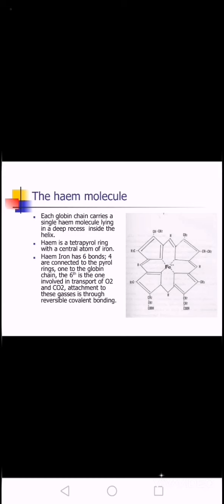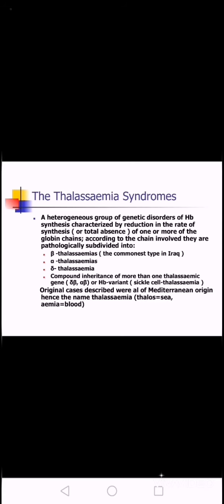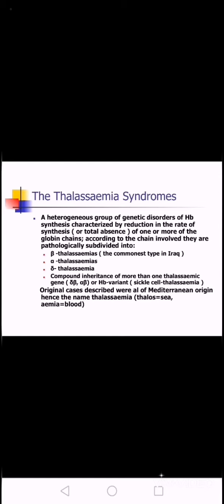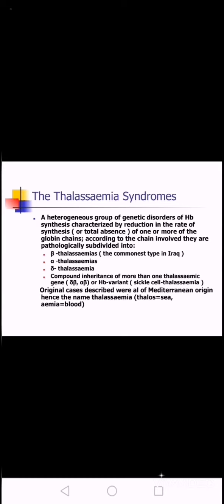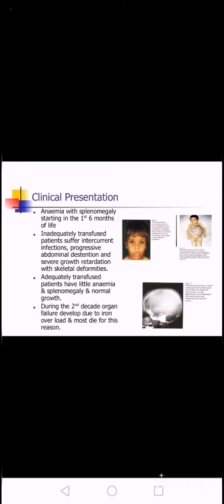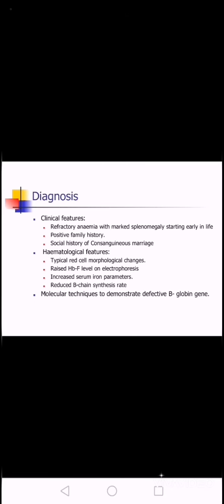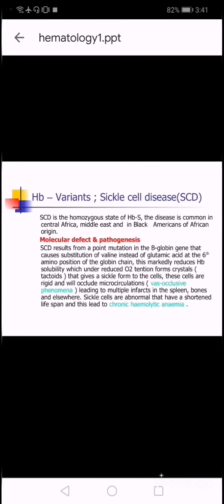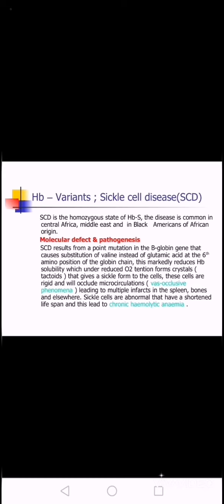Heamoglobinpatheis/ Histopathology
لطلبه المراحل الطبيه